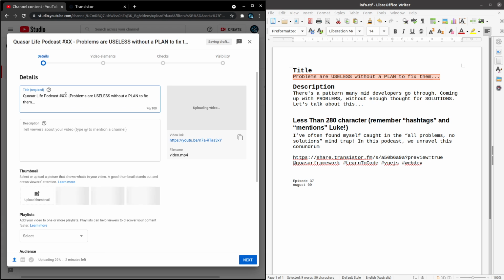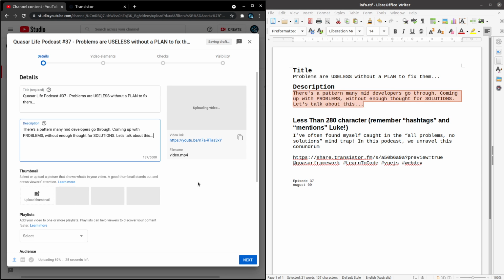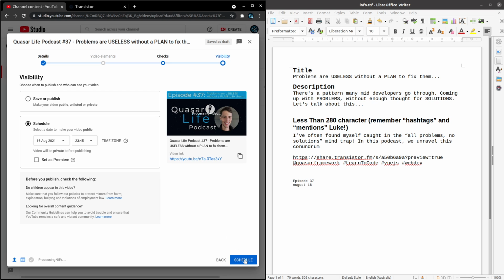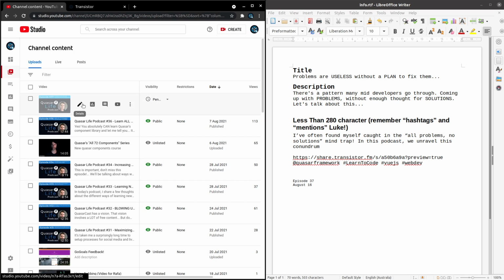New Podcast Process 04 - Uploading the Video To YouTube